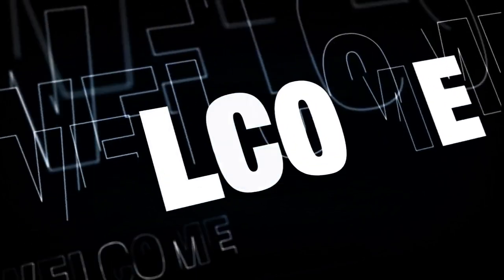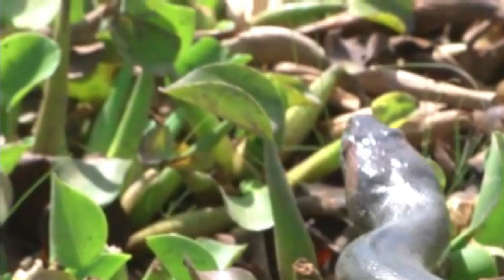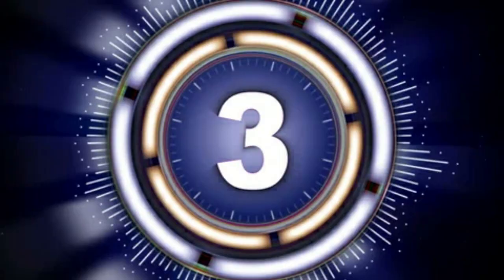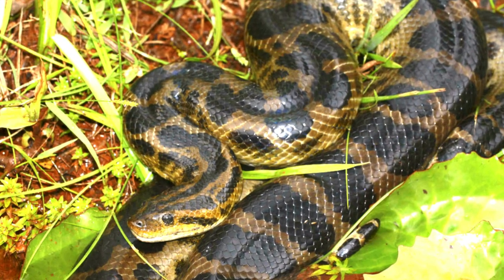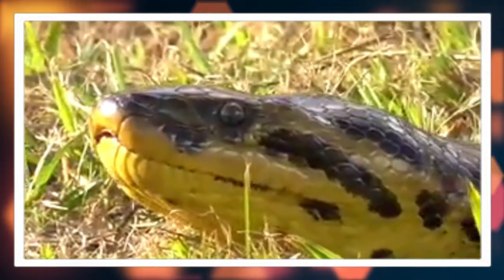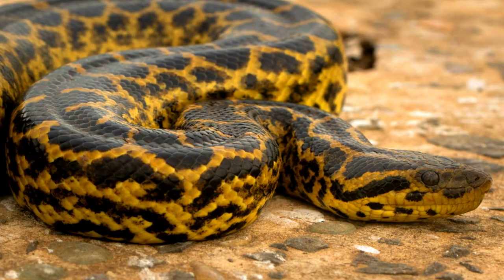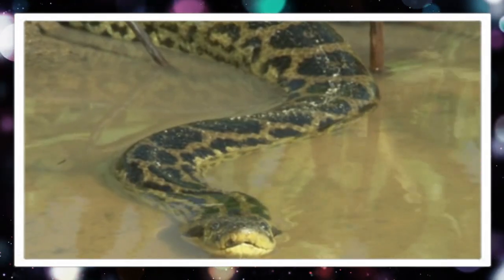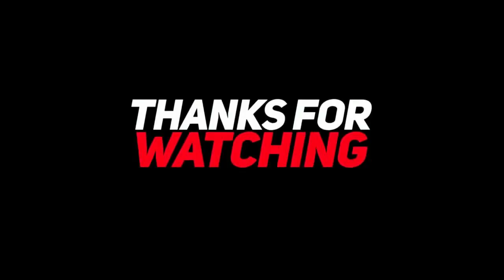Types of Anaconda Species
The Four Species Of Anacondas.
1:Green Anaconda
2:Yellow anaconda
3:Dark-spotted anaconda
4:Bolivian Anaconda